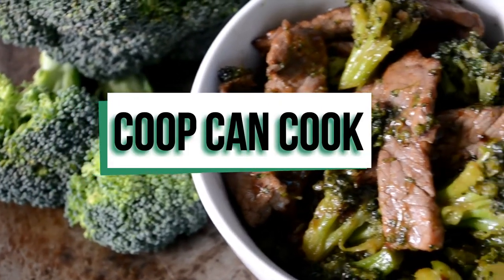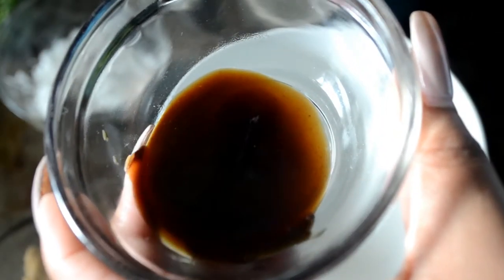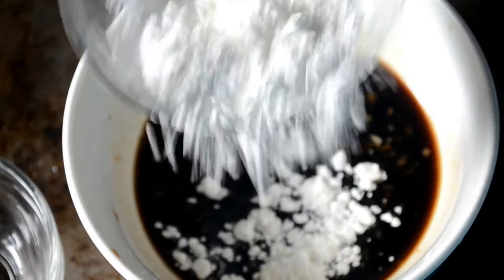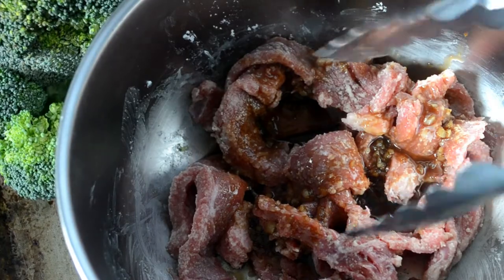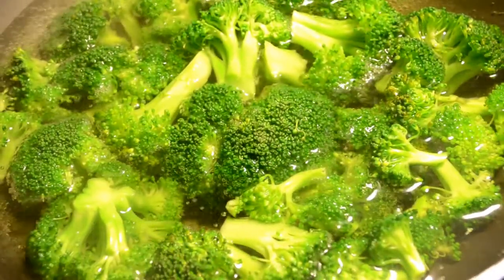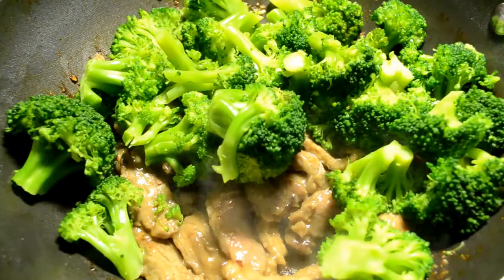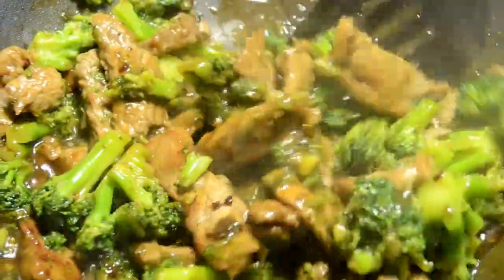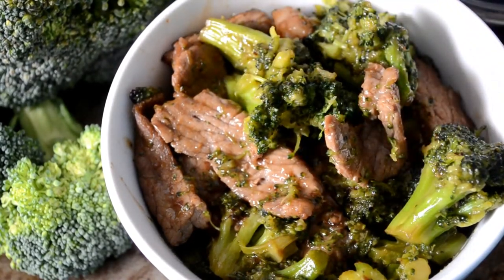Easy Beef and Broccoli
Add rice if you'd like!